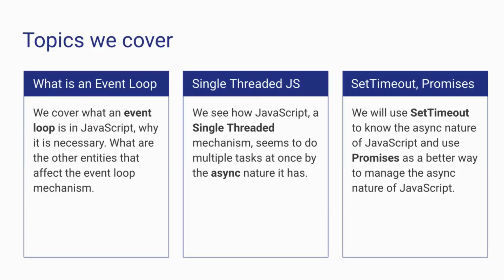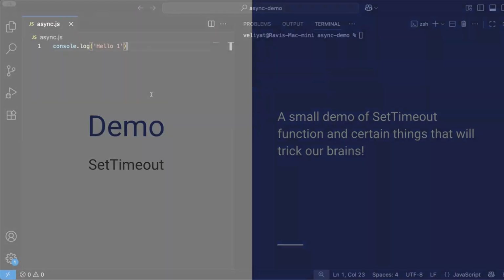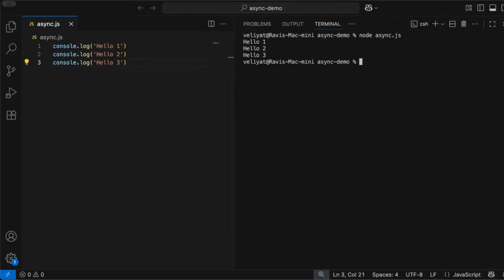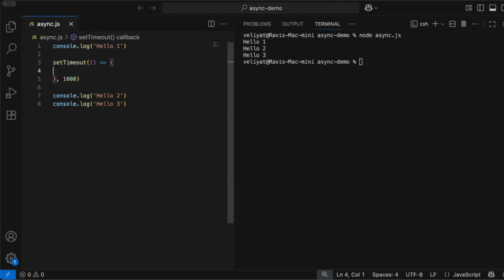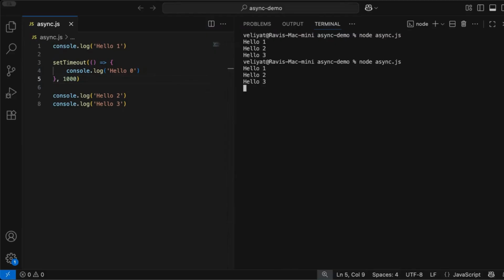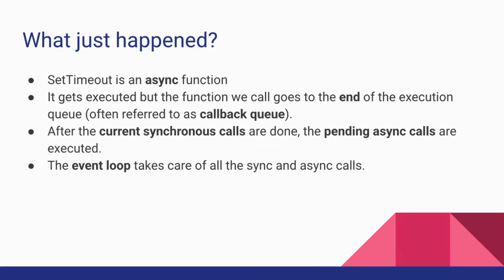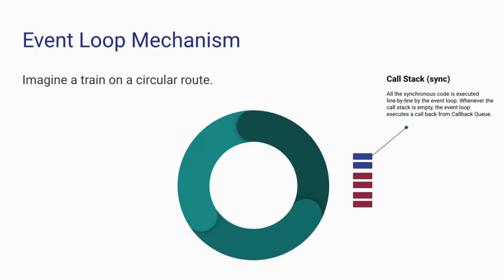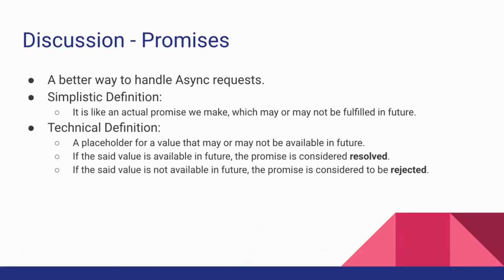Event Loop in JavaScript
PS: This was an experiment to see how it feels if we enhance the audio via cloud-based SaaS available online. If the sound feels weird to you (which it will), check the original video out

This video is a token of appreciation to my viewers and subscribers. You have waited very long for this, and even I have waited for the same. I am now bringing to you eventloop in javascript - a very basic introduction. We will take it forward from here with many more complex topics.